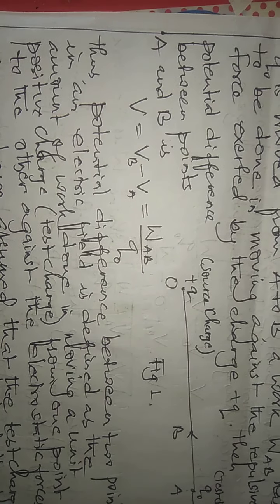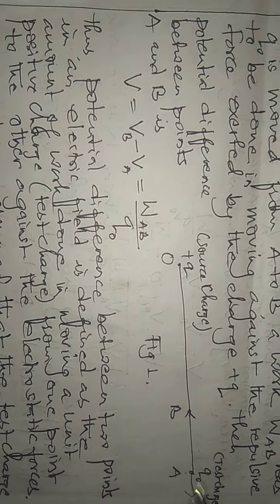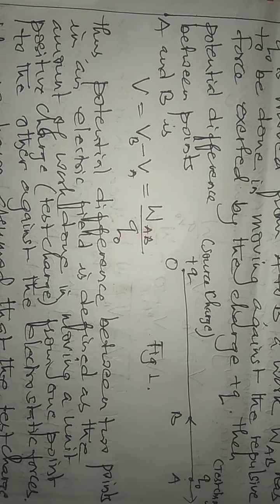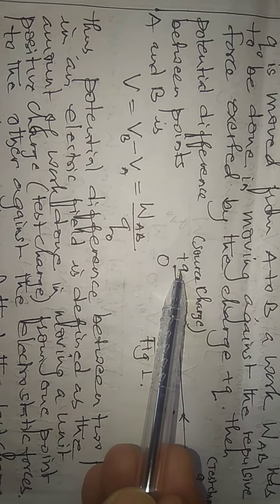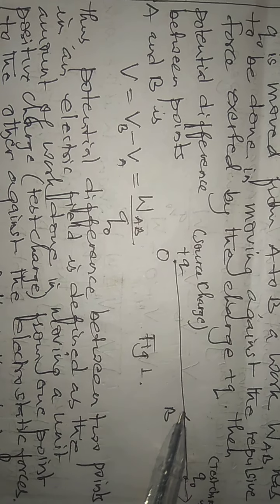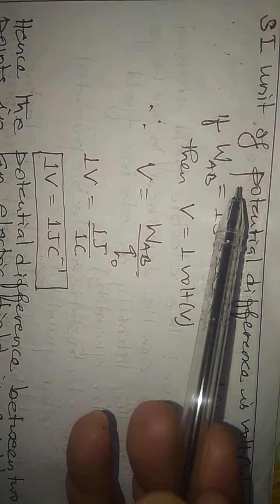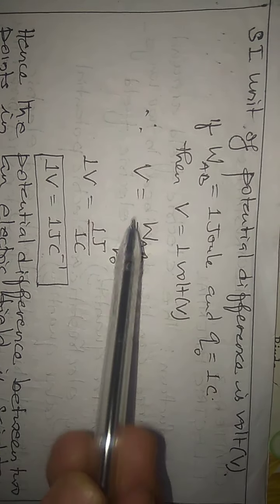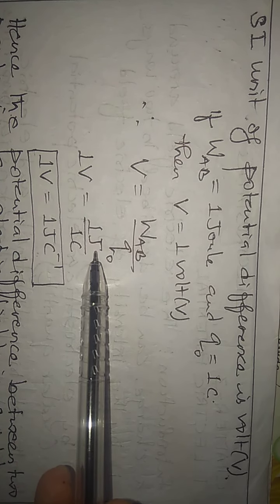Video explanation 2,Chapter-3, Electric Potential